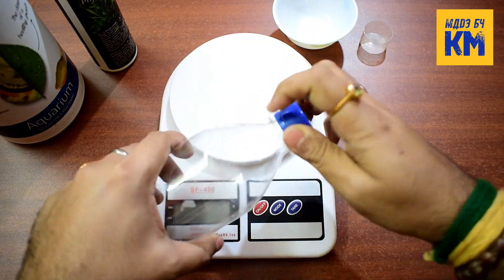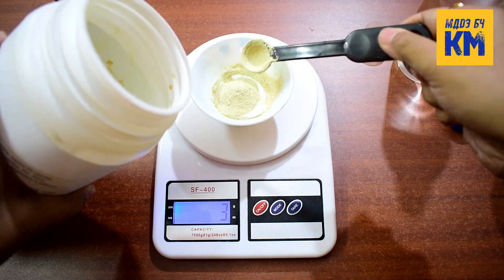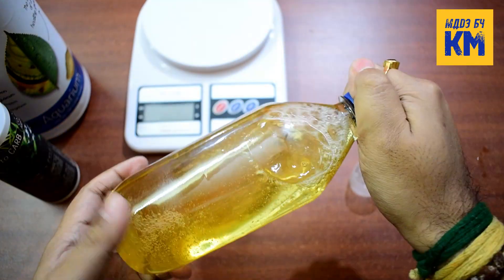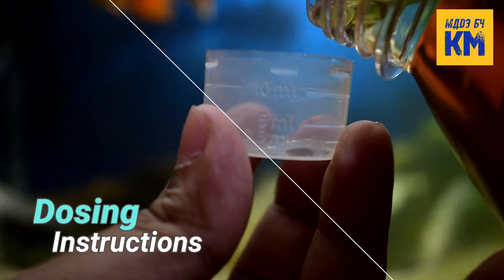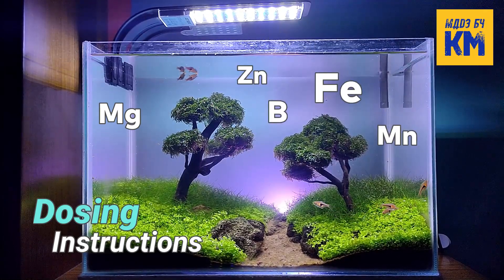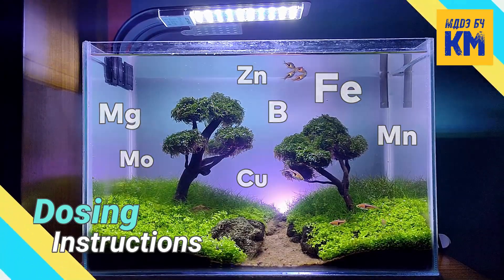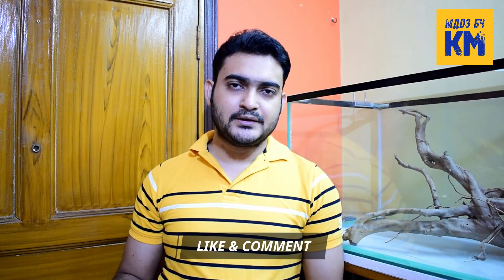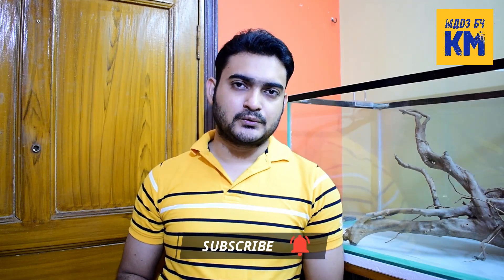☘️ DIY Liquid Micronutrient Fertilizer for Vibrant Aquarium Plants!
Dive into the world of lush, thriving aquarium plants with my DIY Liquid Micronutrient Fertilizer recipe! In this video, I'll guide you step-by-step on how to create the perfect diy aquarium fertilizer to nurture your underwater greenery. Boost your lush aquascapes with our easy and cost-effective DIY fertilizer for aquarium plants. No more worrying about lackluster growth – I'll show you how to make nutrient-rich, high-quality diy planted aquarium fertilizer that brings your plants to life! If you want vibrant, healthy plants in your tank, don't miss out!

Materials Required :
Dry EDTA chelated micronutrients mix
OR, Plantex CSM-B / other products with similar chemical combinations

Required Amount (Teaspoon) : 1 tsp approx.
Note: Teaspoon amount mentioned here is level teaspoon, not heaped. This should be taken as an approximate amount.